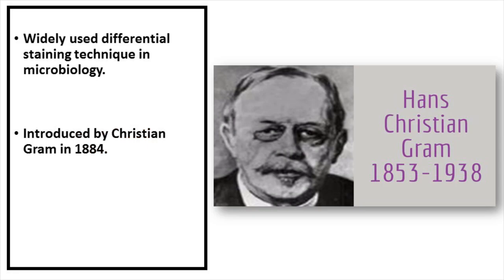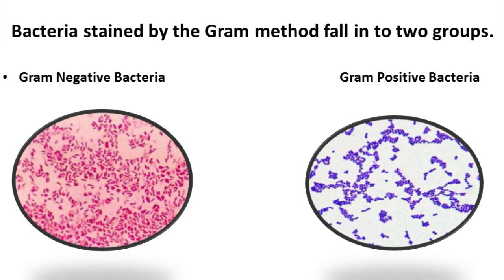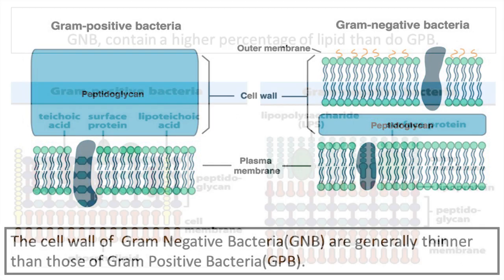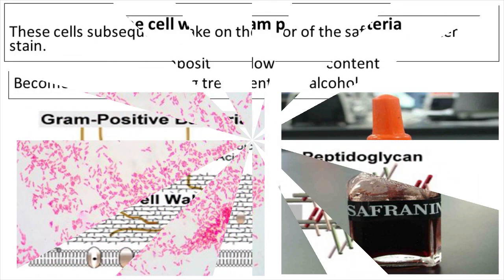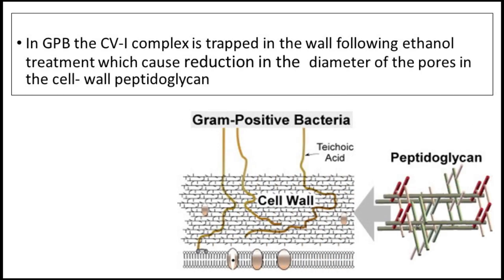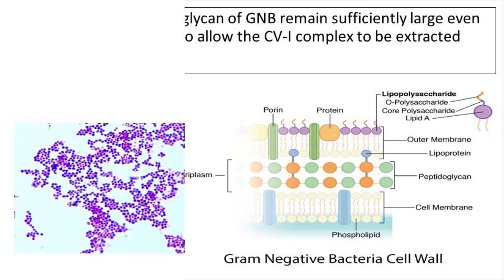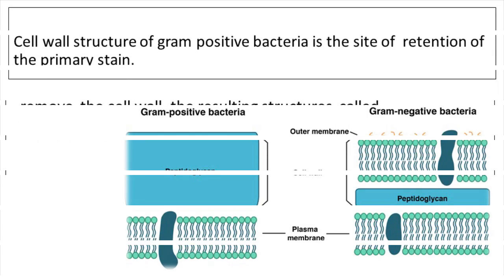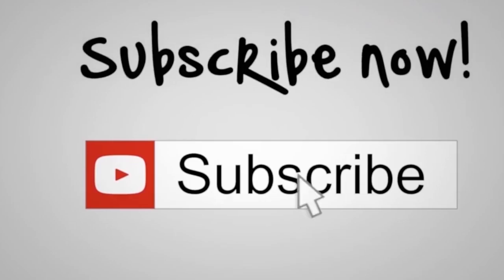Principle of Gram staining method.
Principle of Gram staining.
One of the most important and widely used differential staining technique in microbiology
In this process the fixed bacterial smear is subjected to the following staining reagents in the order listed.

Crystal violet,Iodine acetone, Alcohol which use as decolorizing agent Finally use Safranin or some other suitable counter stain.

Bacteria stained by the gram method fall in to two groups
• These are Gram negative bacteria and Gram positive bacteria
• Differences in the thickness of cell walls between these two groups may be important to understand the staining mechanism.